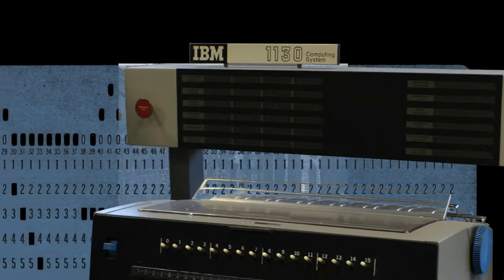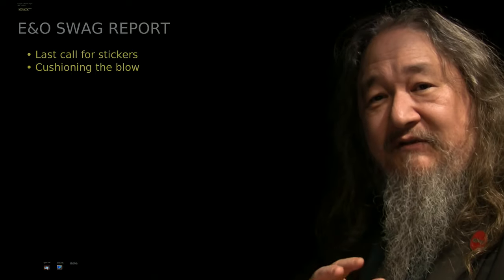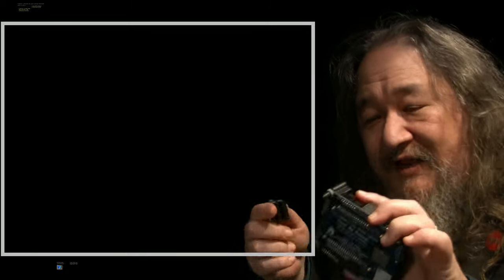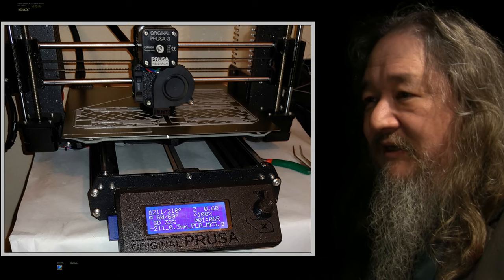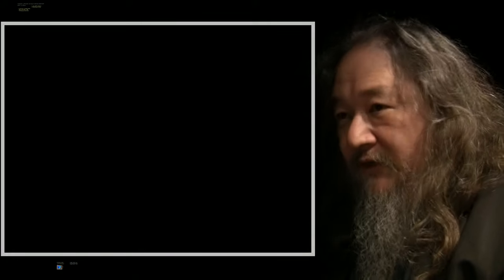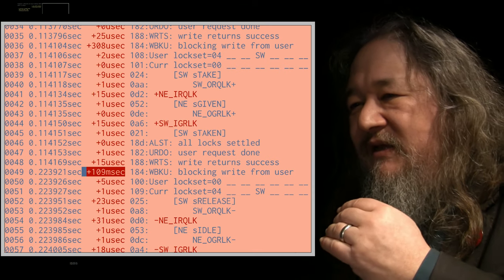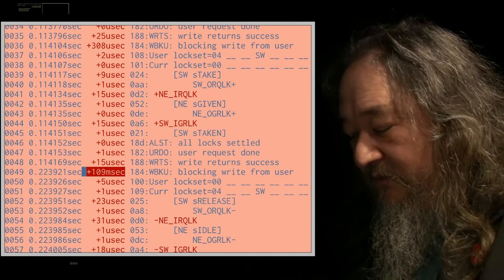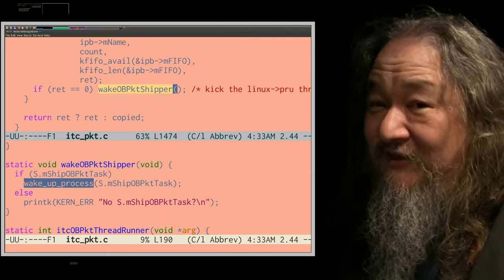Where Does the Time Go? - T2sday Update 247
Dave works on hardware robustness and software performance of the T2 Tile.